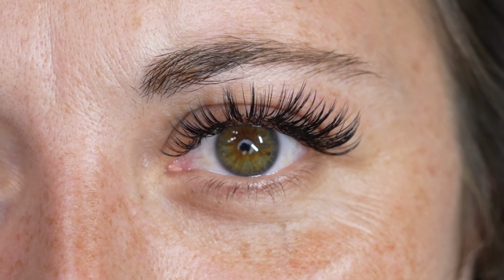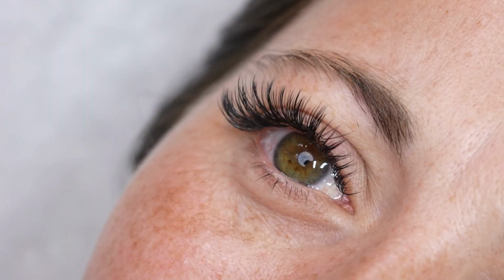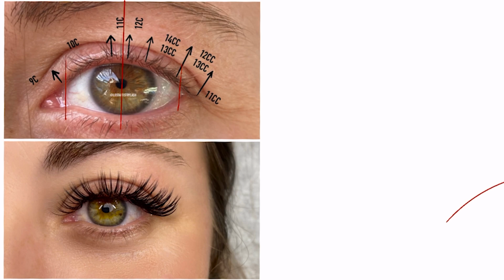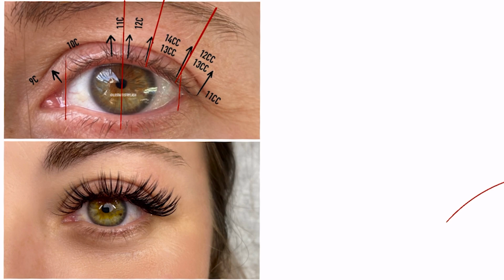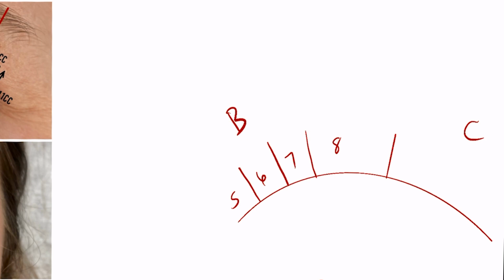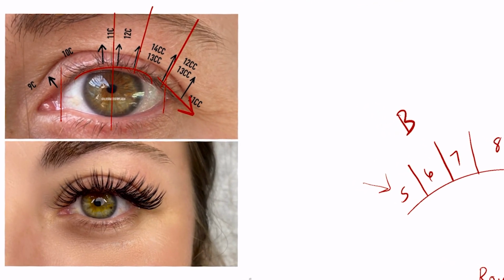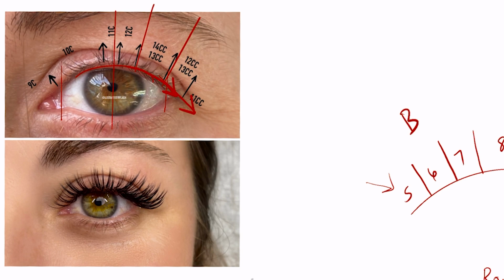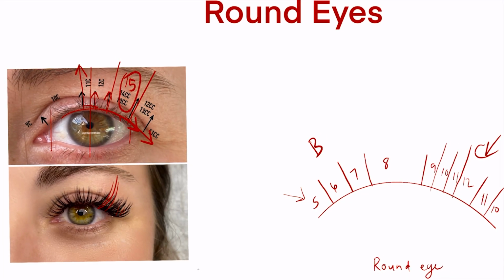Volume Wet Lash Eye Assessment Tutorial | Lash Technician Tips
Here is how I map out Wet Lashes on my clients. I always use my handy dandy iPad - This helps me assess and map so incredibly easy! Do you have a favourite Wet Lash Map.

Want to become Lash Extension Certified? Start today and train with us to become a last artist: